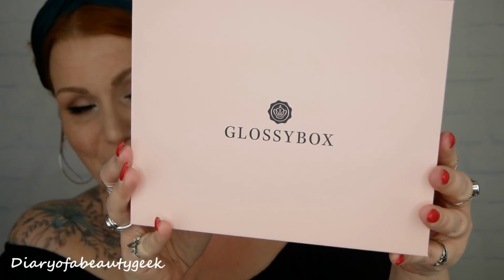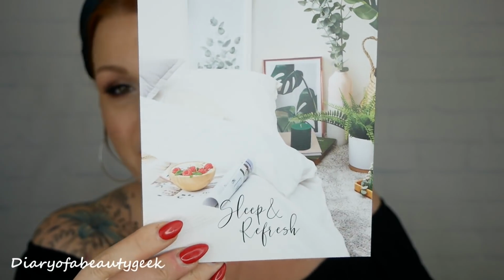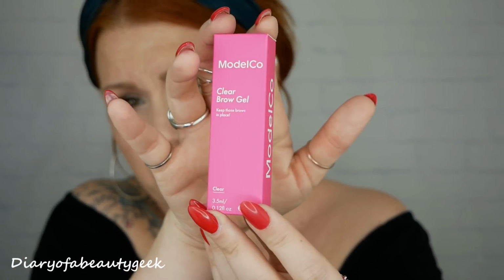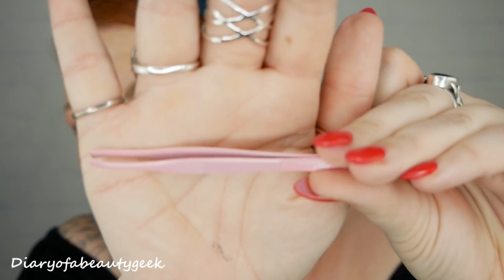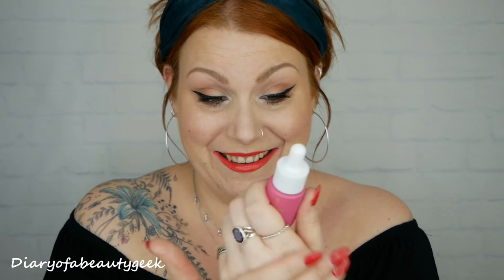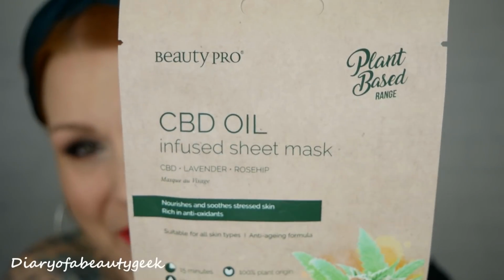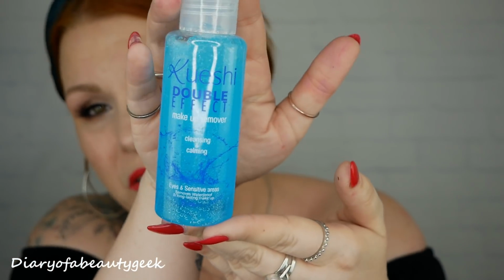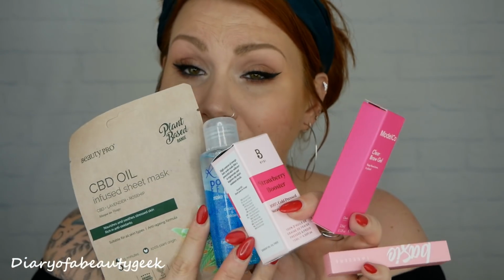OOH PRETTY GOOD THIS MONTH ! GLOSSYBOX JANUARY BEAUTY SUBSCRIPTION UNBOXING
🌸 £10 BEAUTY BOX - 5 FULL SIZE BEAUTY PRODUCTS PLUS AN EXTRA SWEET TREAT FREEBIE🌸

Hi there, I shall be unboxing a Glossybox January 2020 beauty subscription box and the theme this month is sleep and refresh.  Inside are 6  products with a total value of around £60!! Glossybox costs £10 plus £3.25 shipping - this is the UK version box.  You can cancel anytime.  They also have a 3,6 or 12 month subscription available too. I hope you enjoy watching my unboxing, Take care. Claire x

Or,
Use Code: NEWYOU to receive your first box for £7 (valid in January)

*** 12 MONTH PAYMENT PLAN *** Glossybox are now offering their 12 month subscription plan on monthly payments of £8.50 plus £3.25 p&p as previously, you could only pay for a 12 month subscription up front

This box was gifted, this does not effect my honest reviews
Thank you to Glossybox for sending this box to me : )

💖New Releases -
New back in stock -The Cult Beauty Starter Kit Box £30
Something a bit different - Feeling Myself Box Powered by Feelunique £49
Next January Pamper Yourself Beauty Box:

💰Money off Links & Subscriptions:
-Degustabox *** https://
-Birchbox *** for £5 off your 1st box

Diaryofabeautygeek
Haverfordwest
SA61 9EA